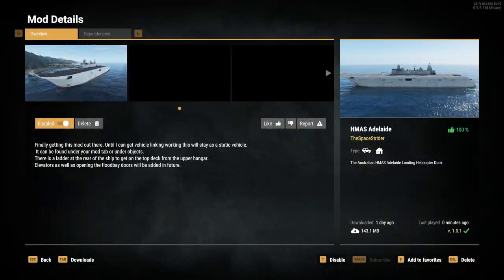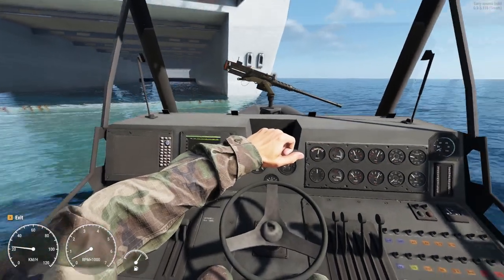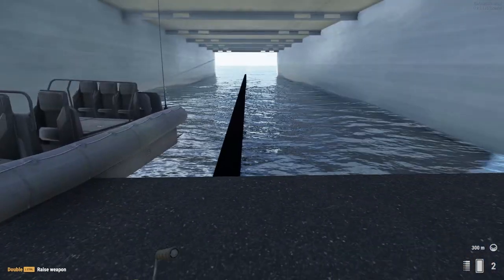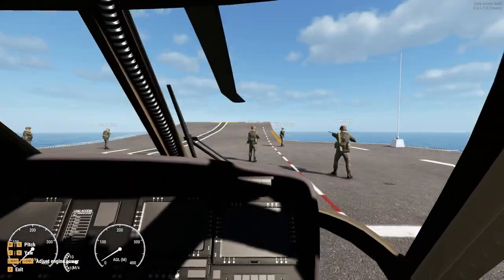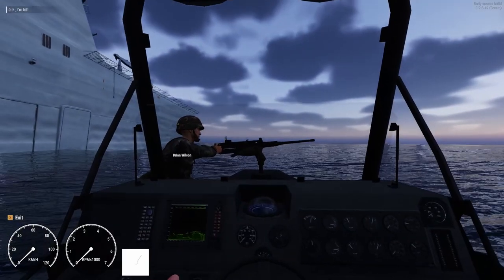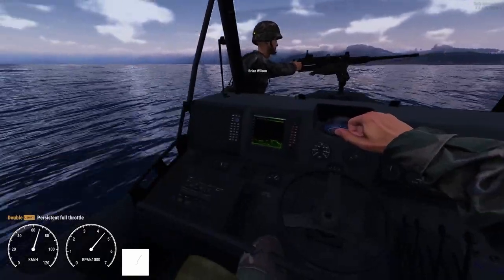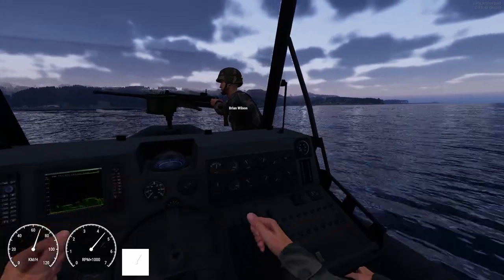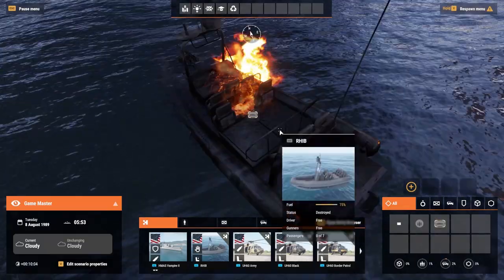Arma Reforger, HMAS Adelaide and RHIB Mod Review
Hey everyone in todays video ill be covering the HMAS Adelaide and RHIB mod by TheSpaceStrider. These mod adds a Australian HMAS Adelaide Aircraft Carrier and a RHIB, these mods are made by the same person who made the HMAS Vampire II, another impressive boat mod. So with no more delay lets get into this.